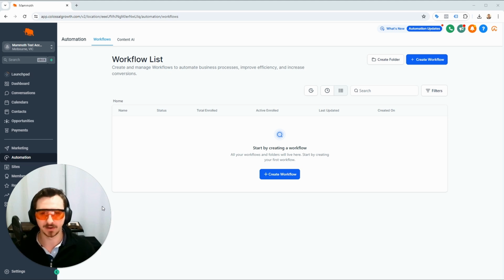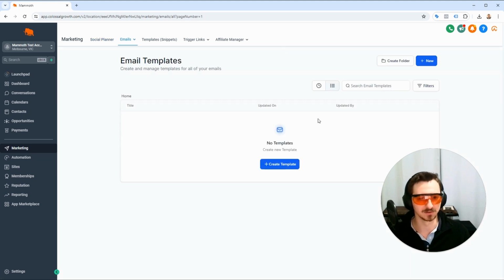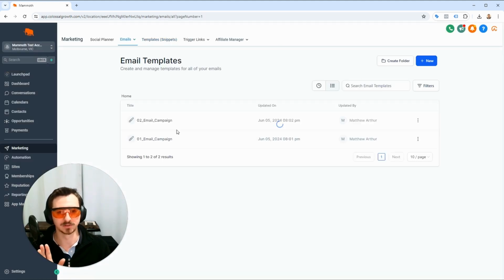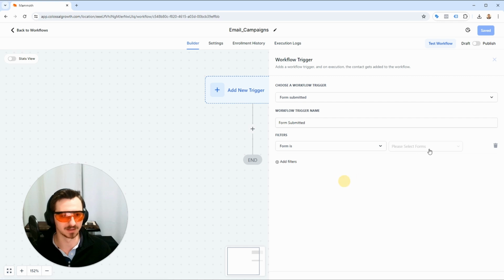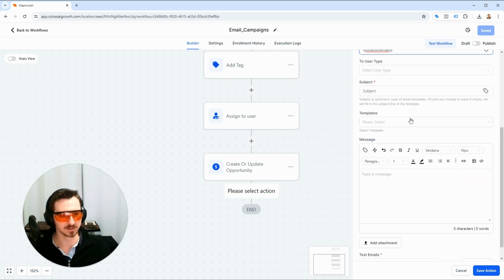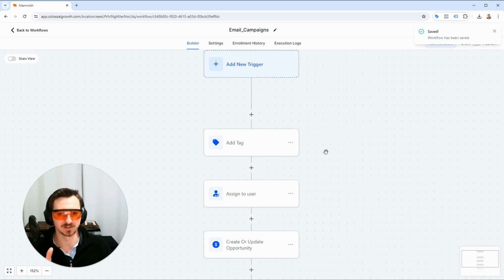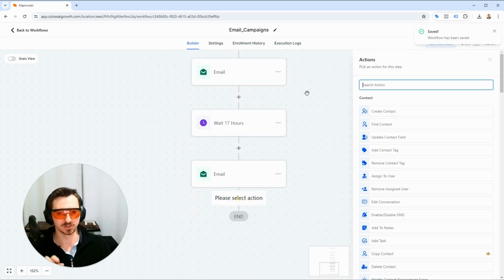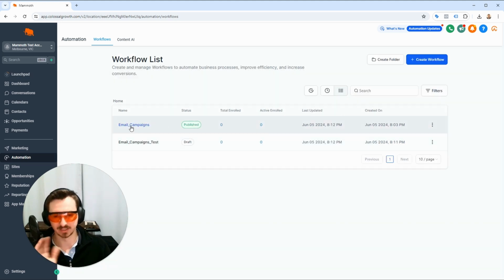Email Campaigns! — Mammoth